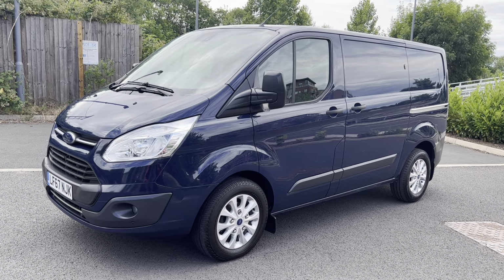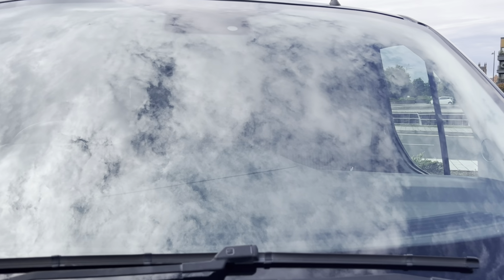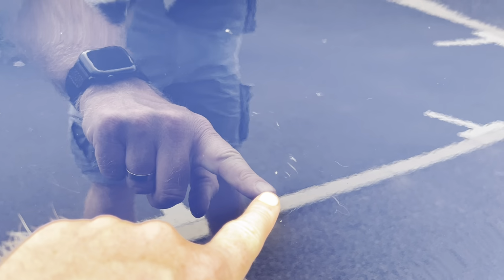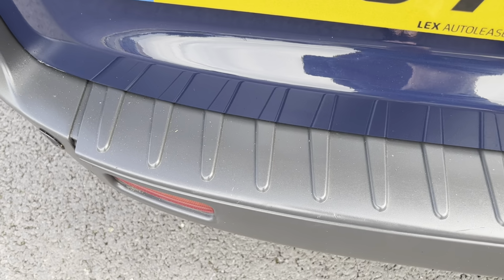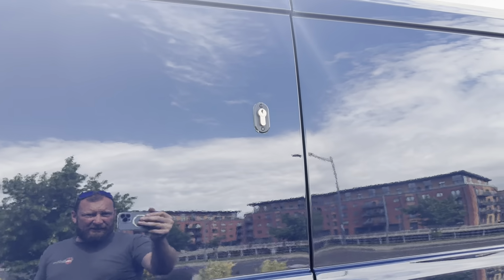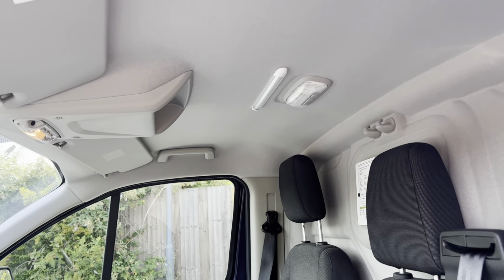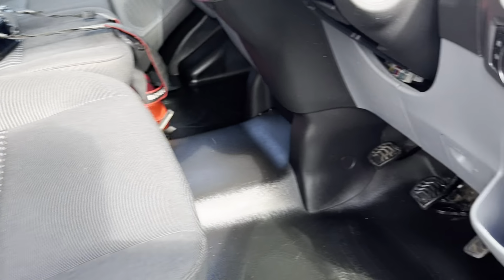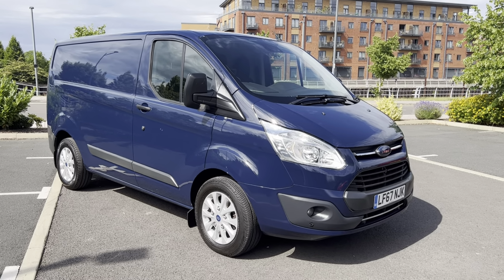2017 Ford Transit Custom 2.0 TDCi Euro 6 Trend with air con for sale